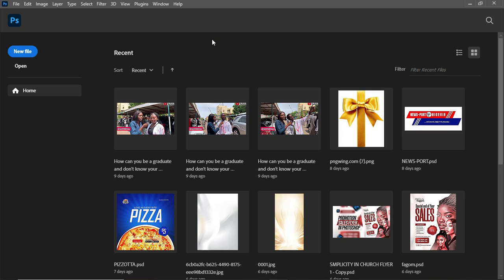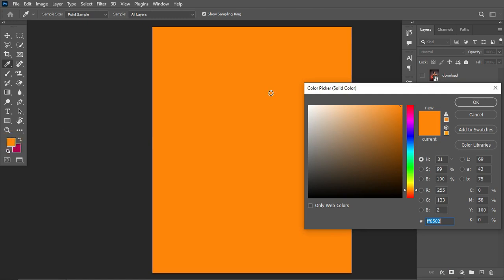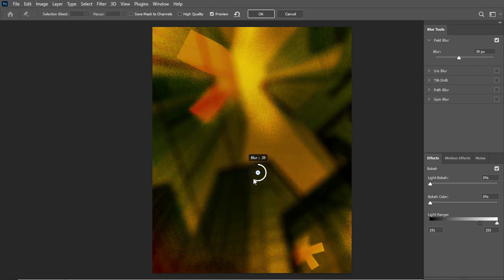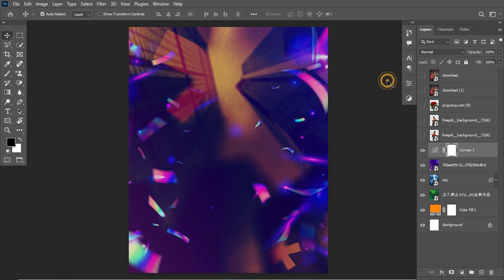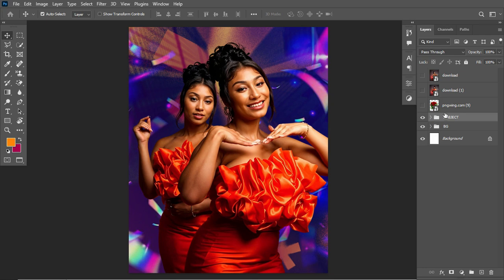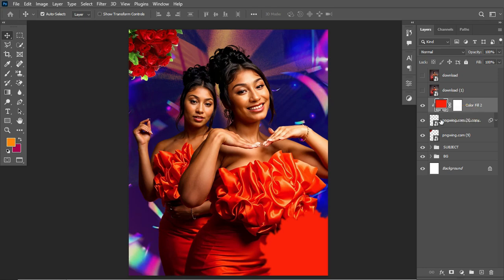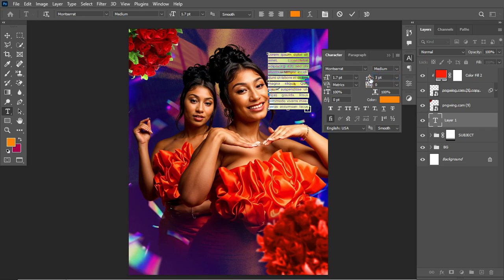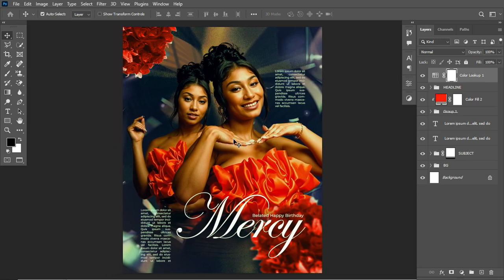Best Birthday Flyer Tutorial In Photoshop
Best Birthday Flyer Tutorial In Photoshop for both beginners, intermidate and prodessional using adobe photoshop. Detailed design process.